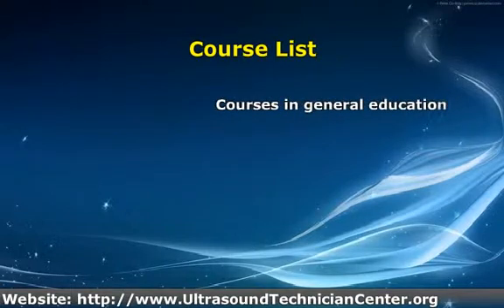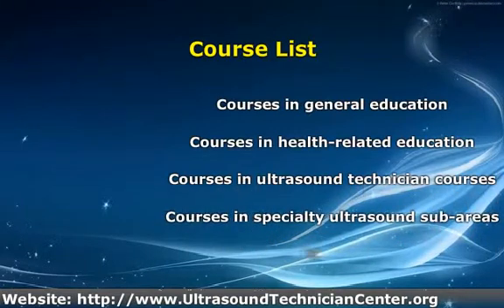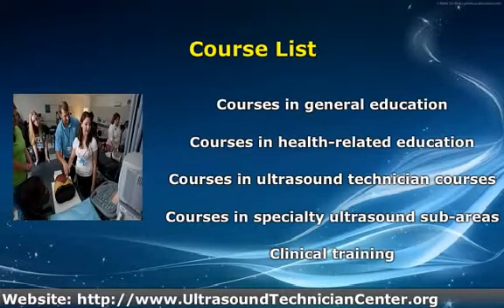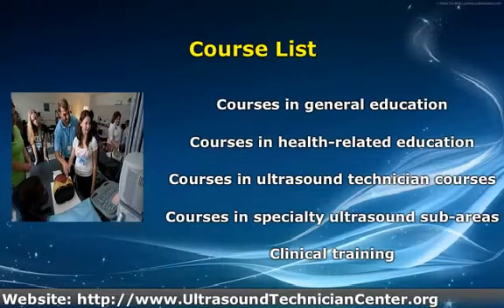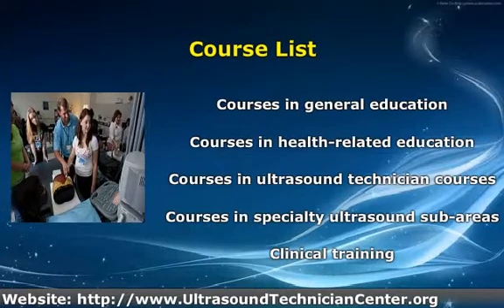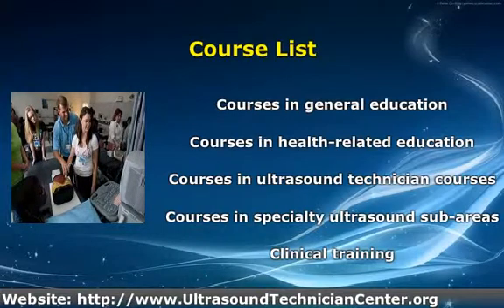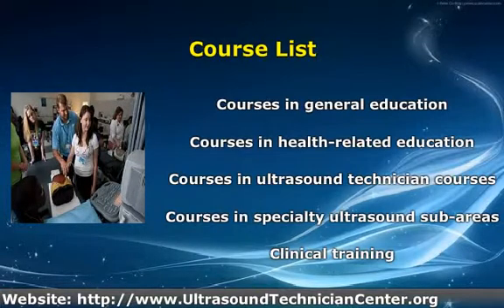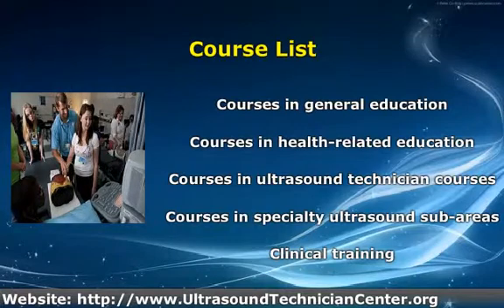What are Core Ultrasound Technician Courses?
Ultrasound technician courses
Ultrasound courses covers courses in general education, health-related education, sonography courses, specialty ultrasound sub areas and clinical training.
General courses: psychology, statistics and information technology, physics, mathematics, communications.
Health related courses: sectional anatomy, pathophysiology, medical ethics and law, anatomy and physiology, and patient care.
Sonogrphy related courses: instrumentation, fundamental physics of ultrasound and work-related musculoskeletal disorders.
Ultrasound Specialized courses: vascular sonography, breast sonography, musculoskeletal sonography, abdominal sonography, neuromuscular sonography, obstetric ultrasound, cardiac sonography and gynecological ultrasound courses.
Weekend courses, evening courses, one year certificate programs, two year associate diploma programs, four year bachelor programs
If you want more information on ultrasound technician education, ultrasound technician salary and careers, and basic knowledge on ultrasound, simply visit our
Follow UltrasoundTechnicianCenter.org: